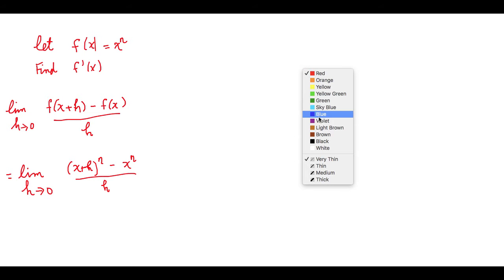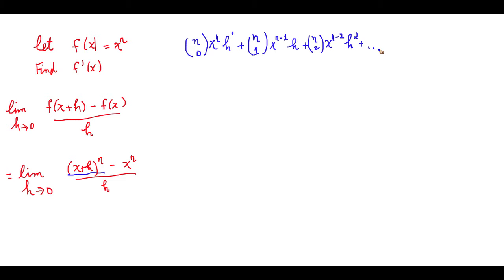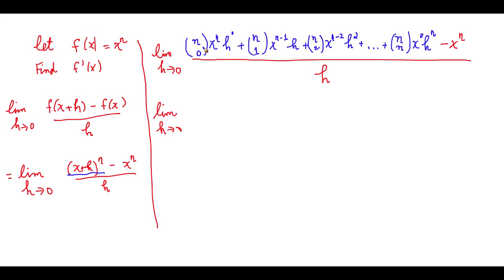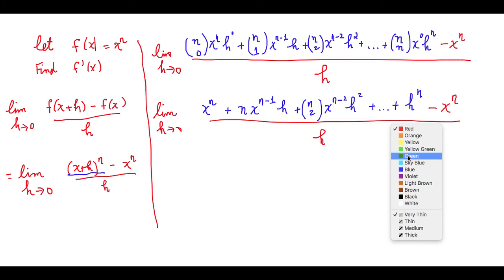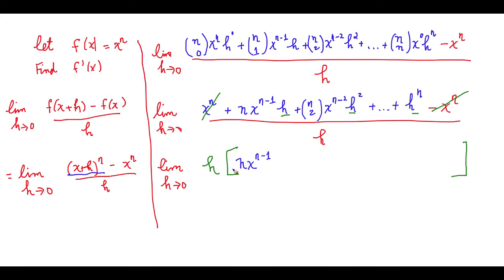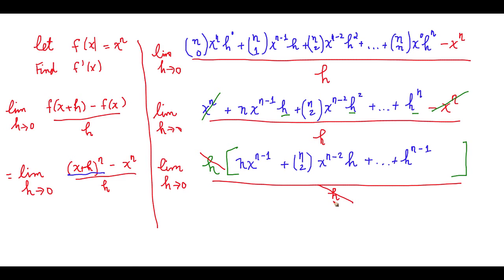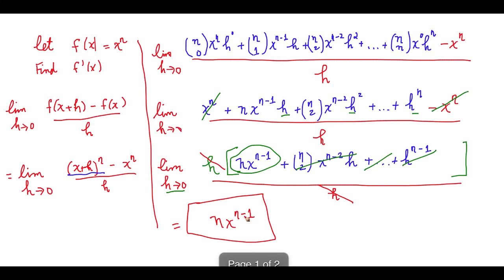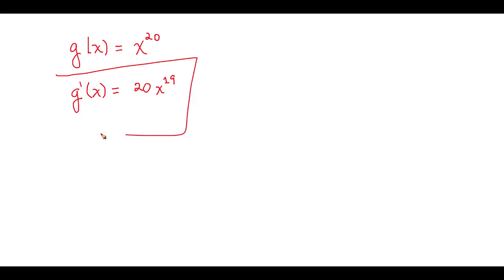Derivative of Power Function General Rule